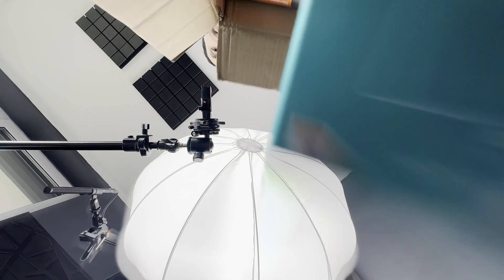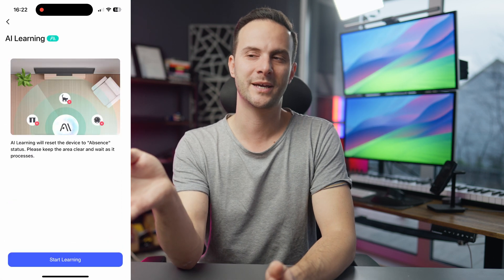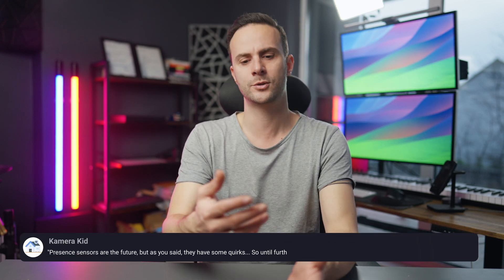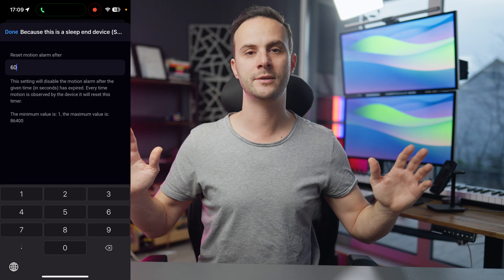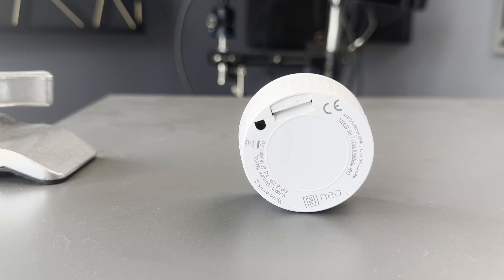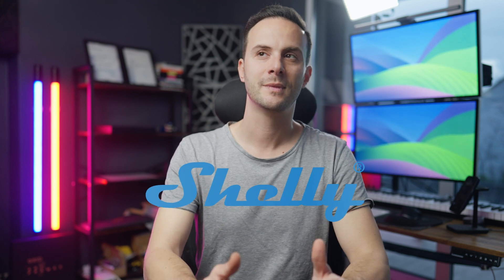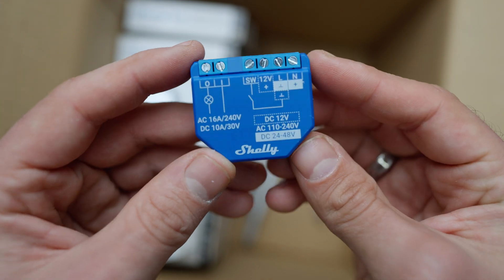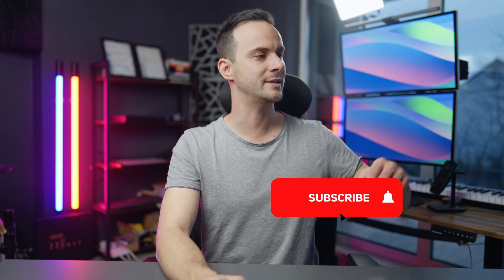Best SMART SENSORS For Your Smart Home in 2024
Welcome to my best Smart Home Products of 2024 video series. In this episode we will cover Smart Sensors, specifically, motion sensors, presence sensors, smart relays, door and window sensors and more!

MY FAVORITE GEARS AND TOOLS

⏱ VIDEO CHAPTERS
0:00 Smart sensors
0:10 Aqara FP2 Presence Sensor
1:15 Problem with Aqara FP2 false negative
3:46 Aqara P1 Motion Sensor
4:57 Immax NEO Door and Window Sensor
5:41 Immax NEO Smart Multi Sensor
6:42 Sonoff Zigbee Human Presence Sensor SNZB-06P
7:52 Shelly
8:54 Shelly PRO 2PM relay
9:27 Shelly Plus 1
9:51 Shelly BLU Button1
10:55 Your next step

Shelly, Immax and Sonoff supplied me with smart devices for this video.